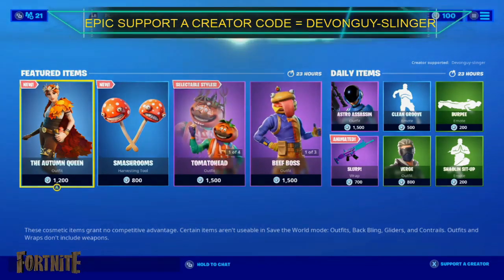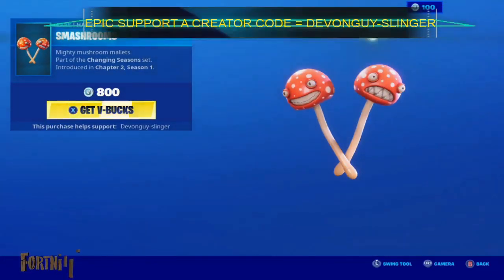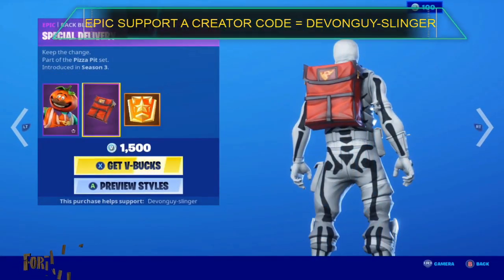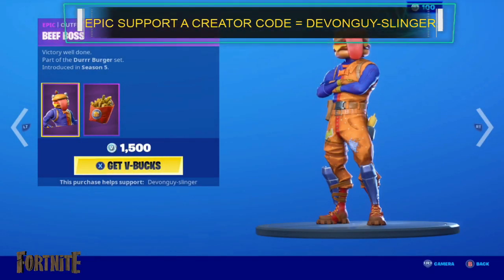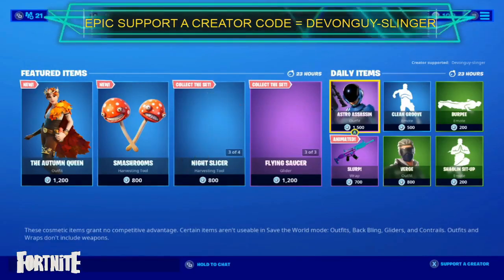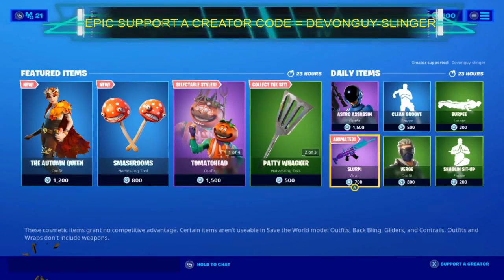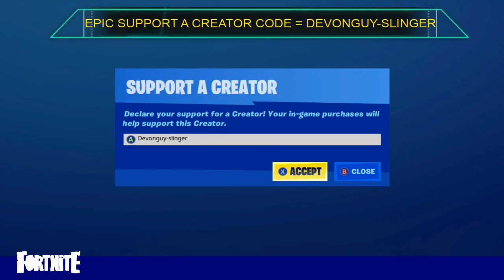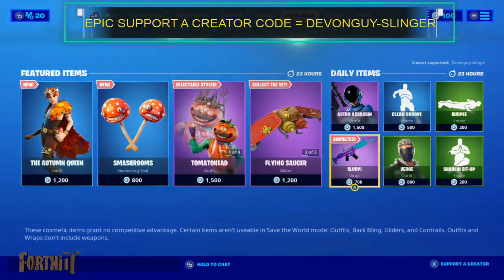fortnite shop update